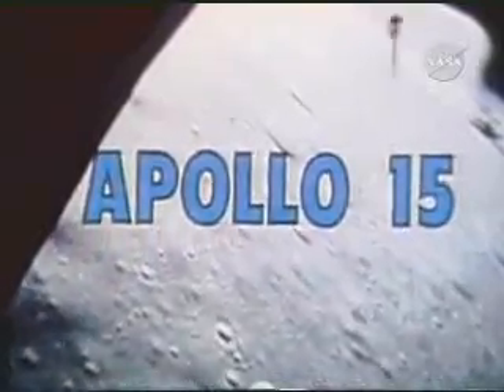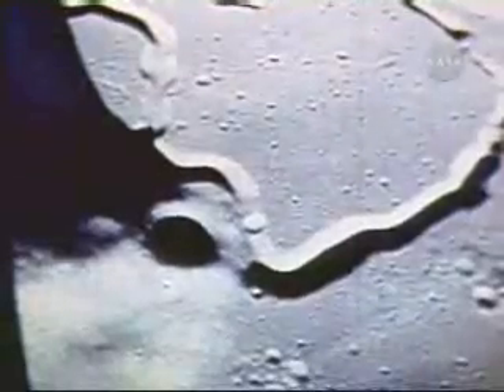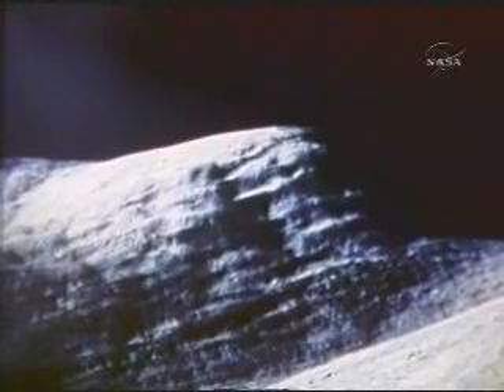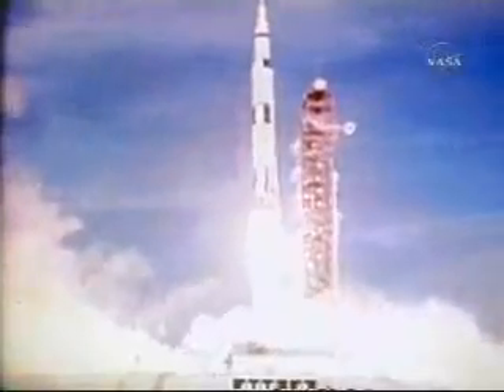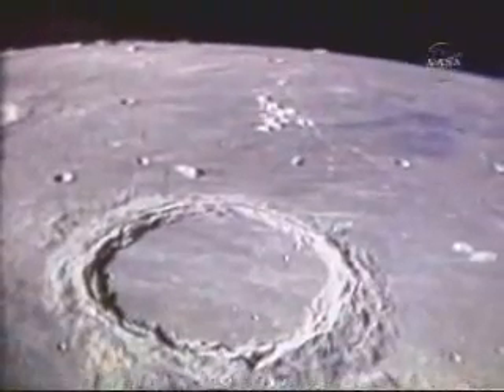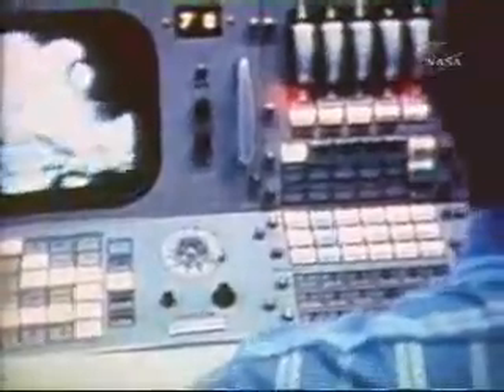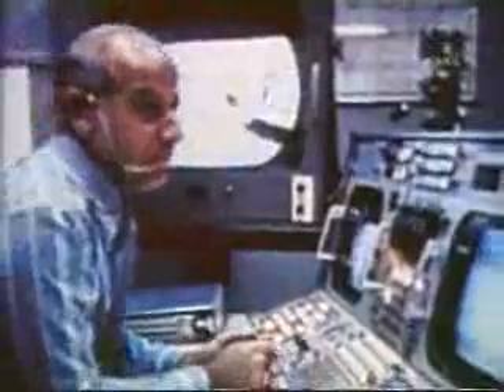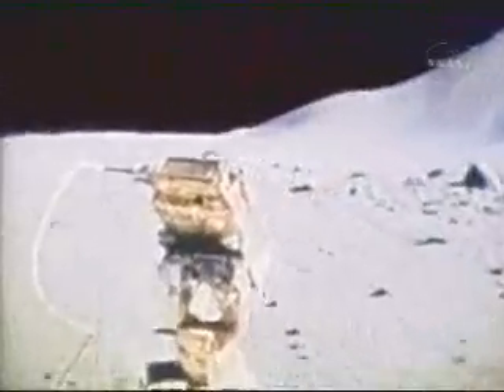Apollo 15: Part1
Apollo 15 : Crew
David R. Scott
James B. Irwin
Alfred M. Worde